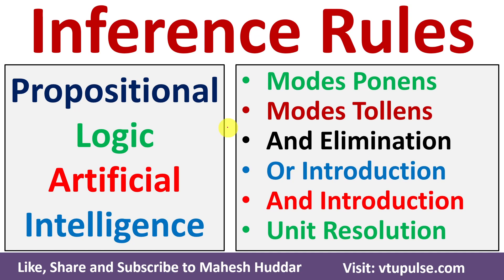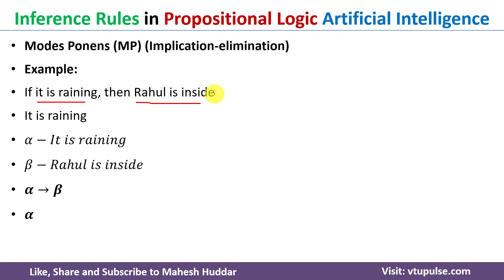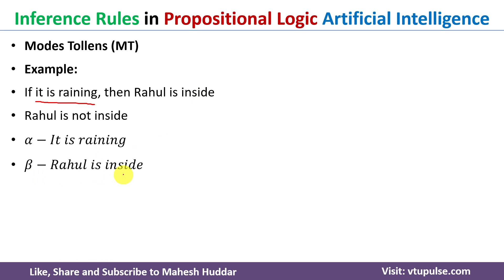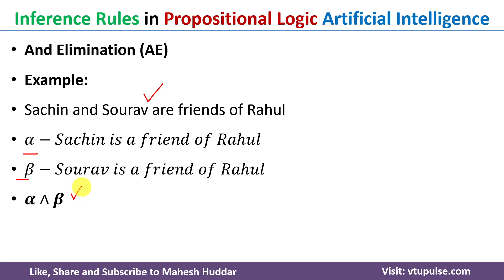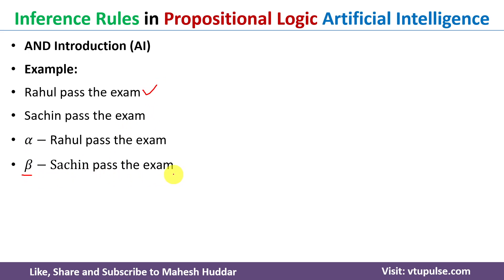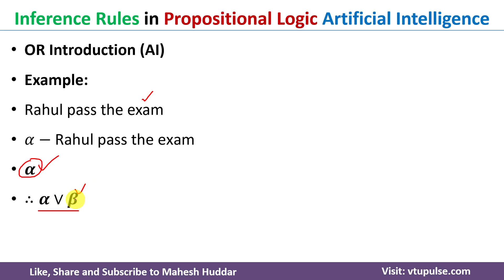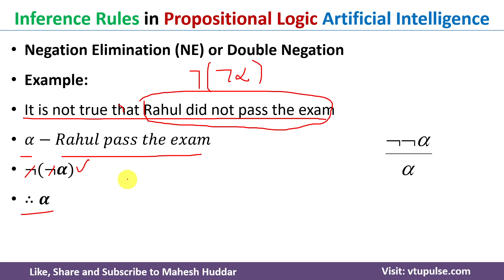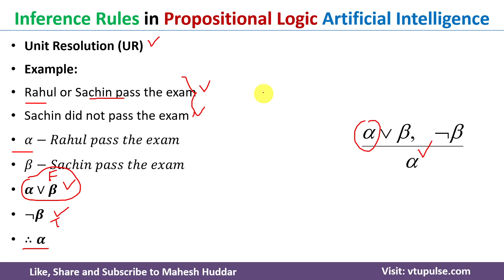Inference Rules Modes Ponens Modes Tollens in Propositional Logic in Artificial Intelligence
Inference Rules | Modes Ponens | Modes Tollens | And Elimination in AI | Or Introduction in AI | And Introduction in AI | Unit Resolution in Propositional Logic in Artificial Intelligence

The following concepts are discussed:
Inference Rules,
Inference Rules Artificial Intelligence,
Inference Rules AI,
Inference Rules propositional Logic,
Inference Rules in predicate logic,
Modes Ponens in AI,
Modes Tollens in AI,
And Elimination in AI,
Or Introduction in AI,
And Introduction in AI,
Unit Resolution in AI,
predicate Logic in Artificial Intelligence,
predicate Logic in AI,
forward chaining